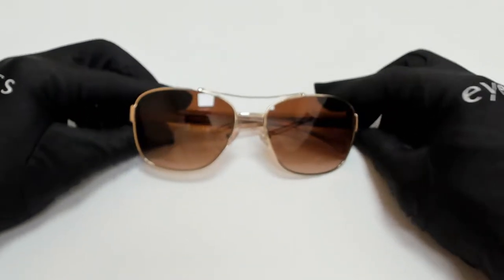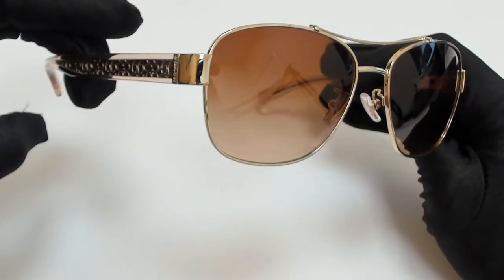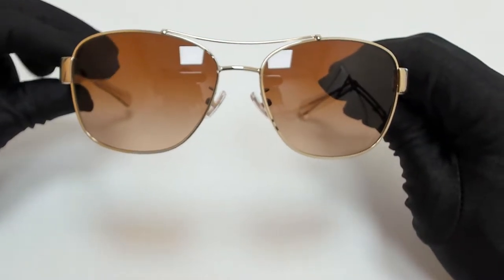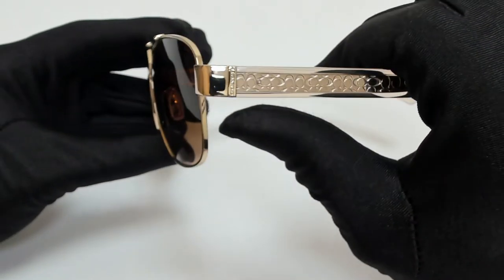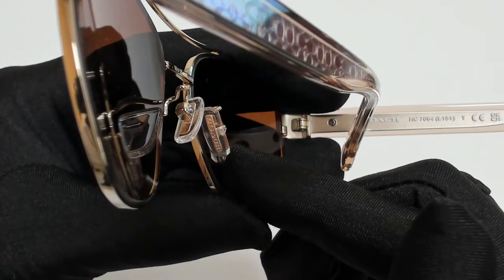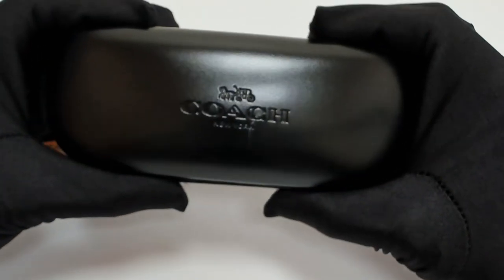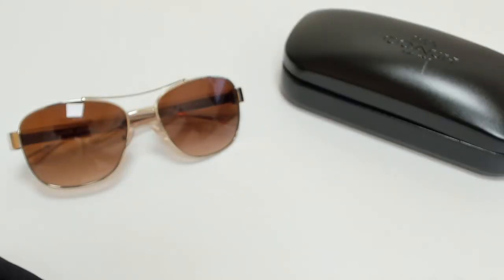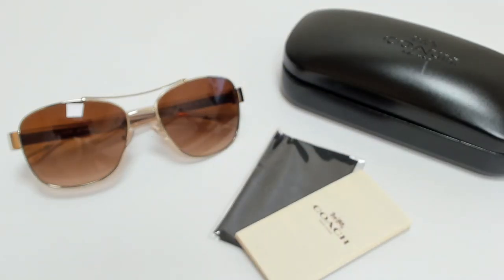Coach Sunglasses Model- HC7064 Color-9265/13 Light Gold/Crystal Brown/Brown Gradient Lenses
Today's Product